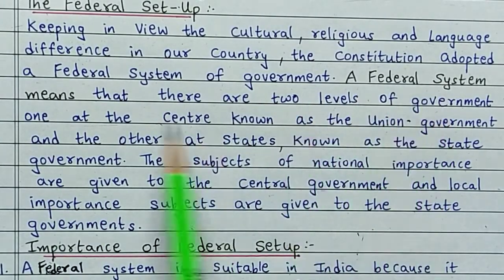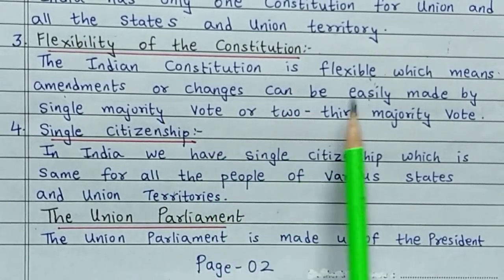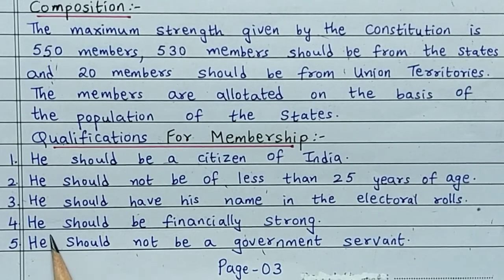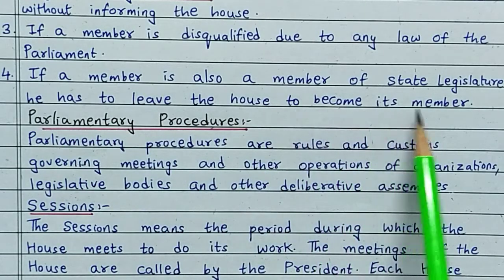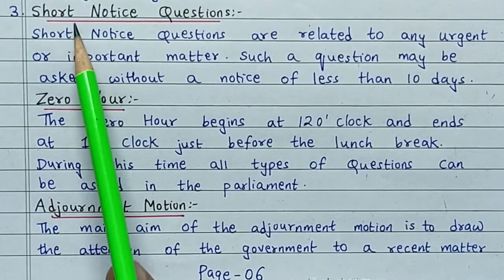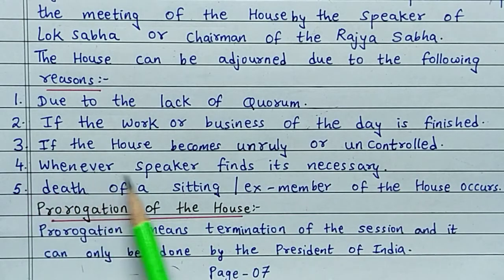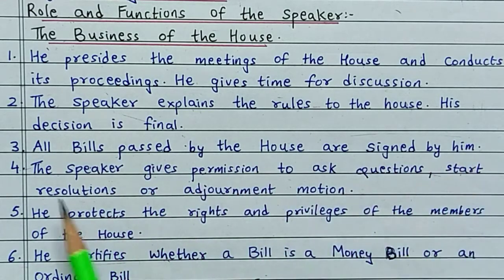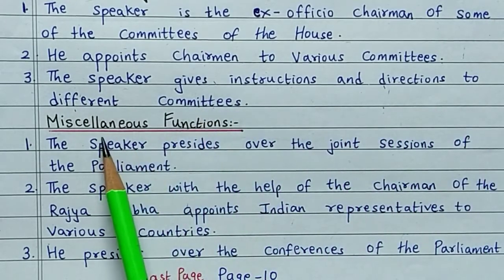The Union Parliament , History and Civics, Class 10